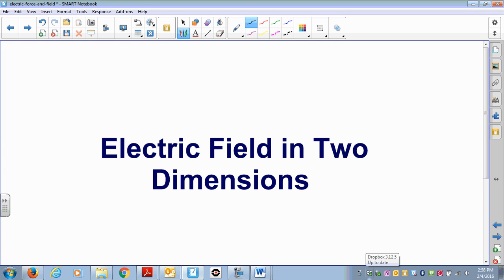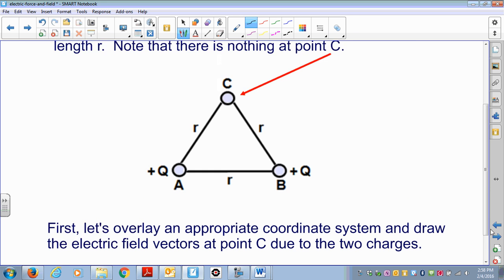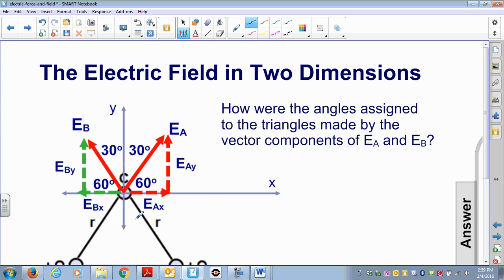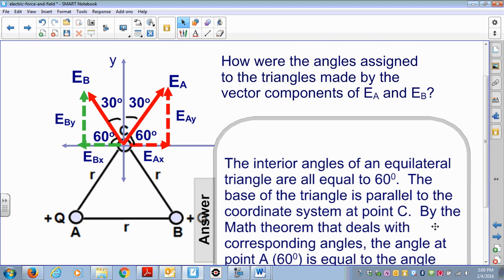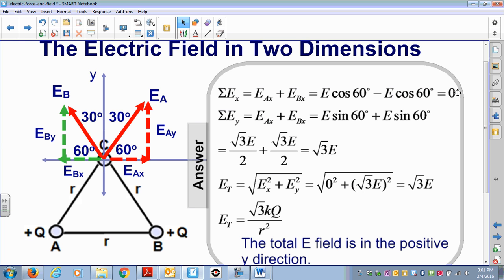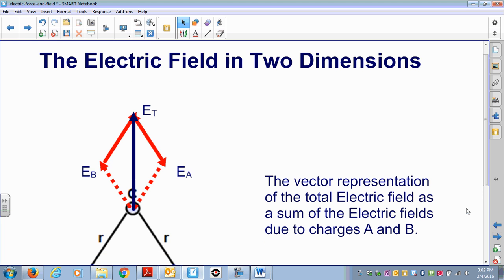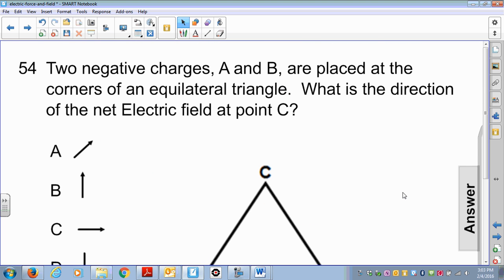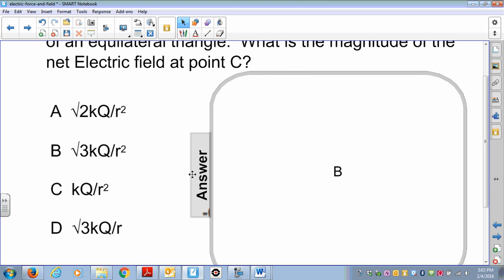video 10 Electric field in two dimensions